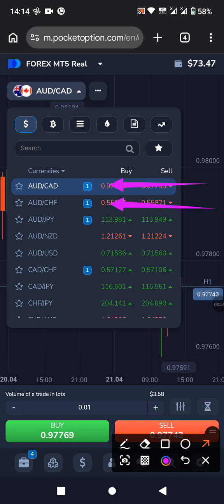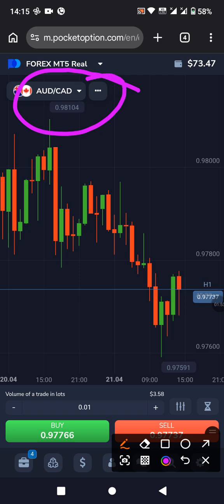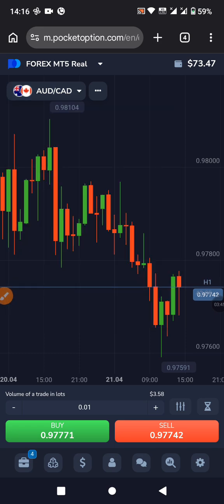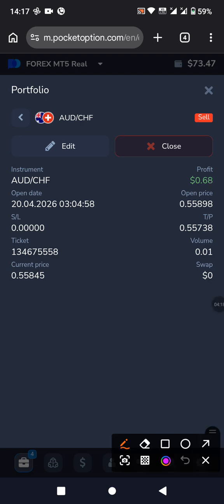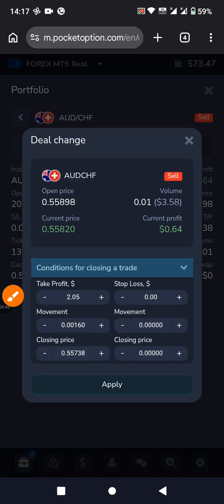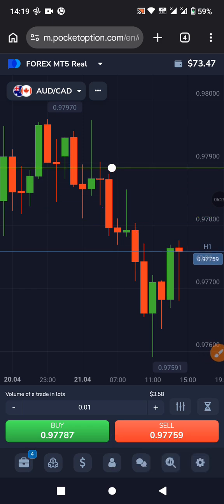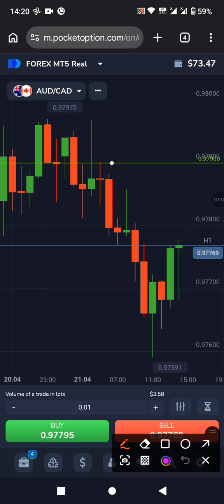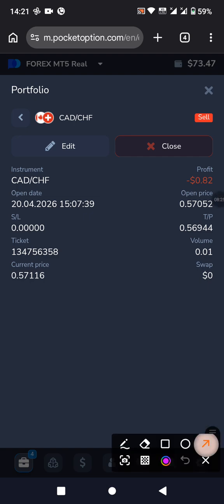How to set TP ( Take Profit).